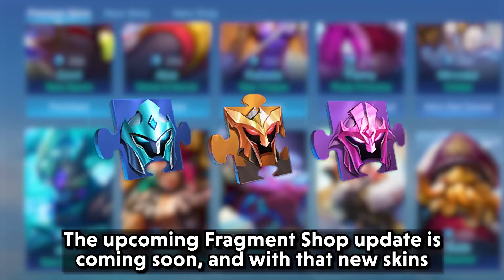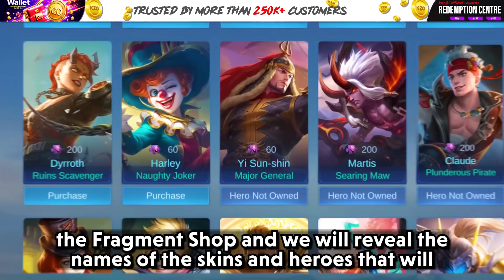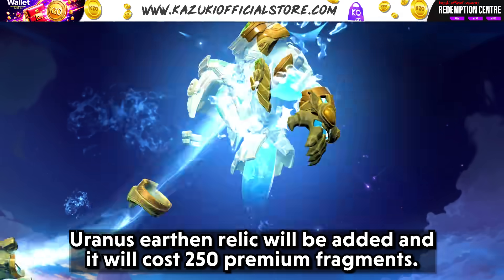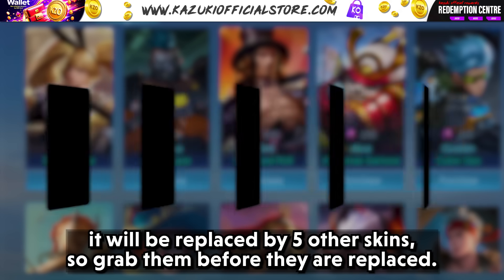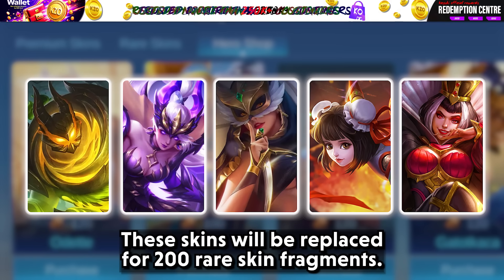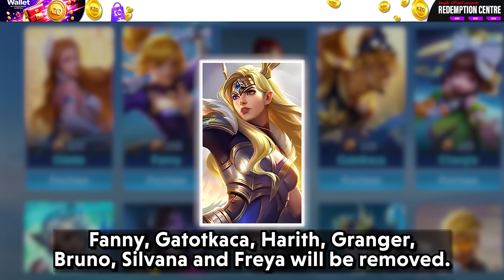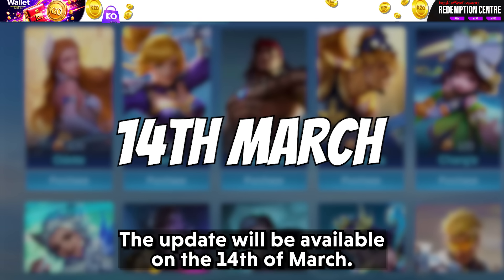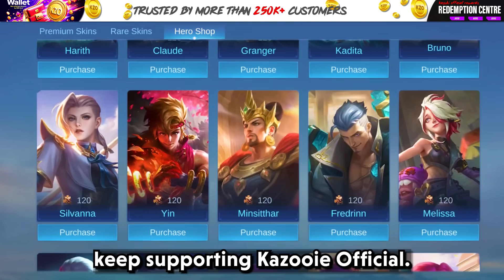UPCOMING FRAGMENT SHOP UPDATE IN THE MONTH OF MARCH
This video is about Fragment Shop Update.